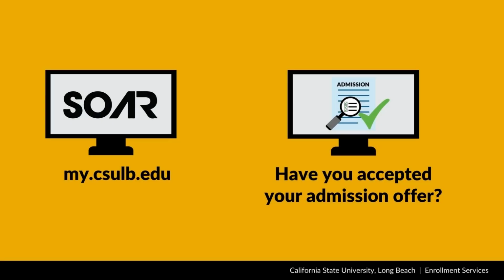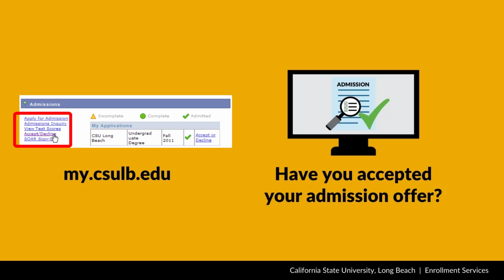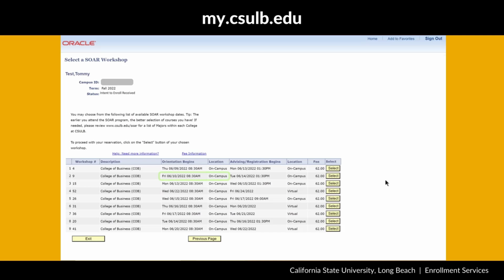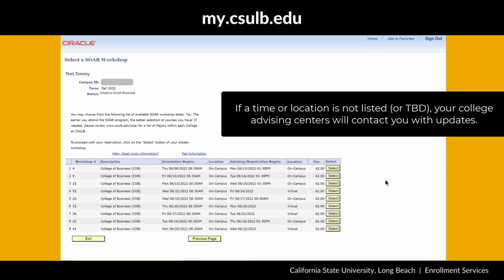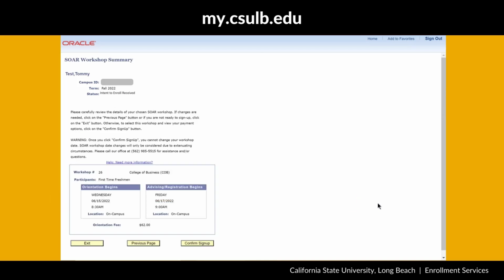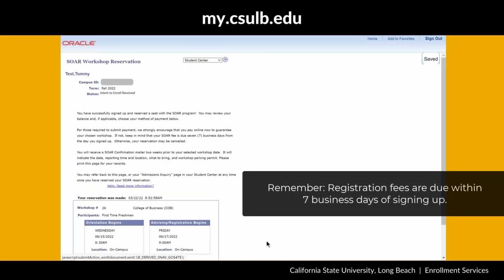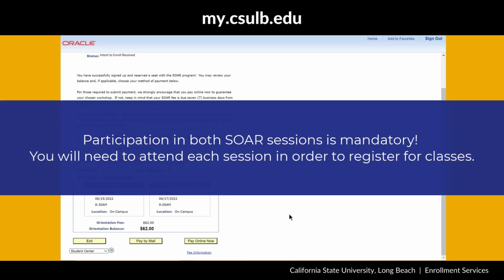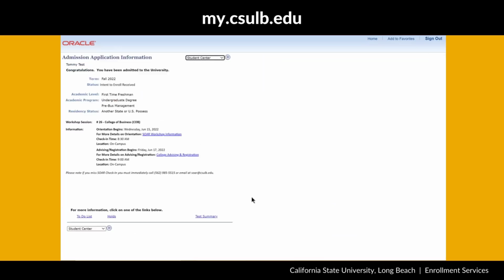How to Sign Up for SOAR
Please note that the First-Time, First-Year Student experience will be a single day workshop in 2024. The SOAR experience for Transfer Students is typically a two-day workshop.

0:19 What is SOAR?
1:21 Steps to Register in MyCSULB Student Center (my.csulb.edu)

Note: There is a registration fee associated with SOAR. This fee covers all expenses for this one-day experience including staffing, materials, and facility reservations. Additionally, the fee contributes to the sustainability and improvement of future SOAR programming, ensuring all incoming students continue to receive high-quality support and guidance.